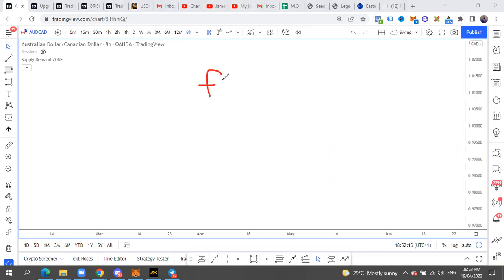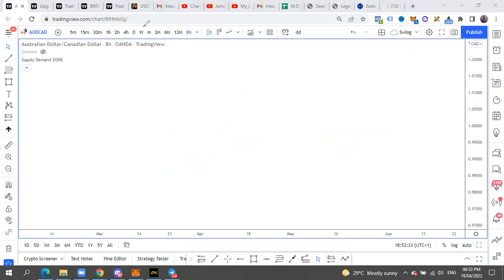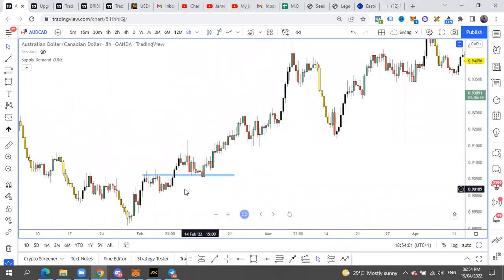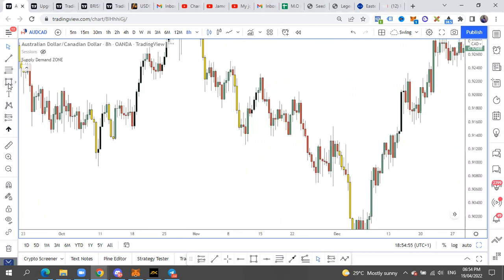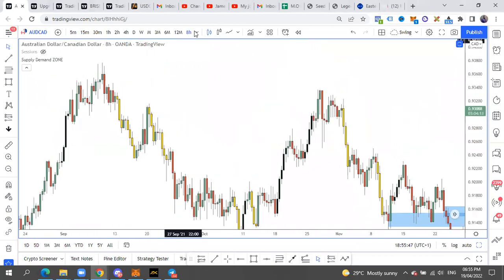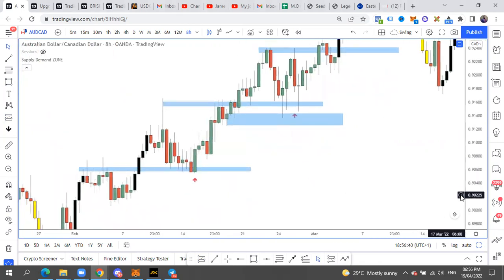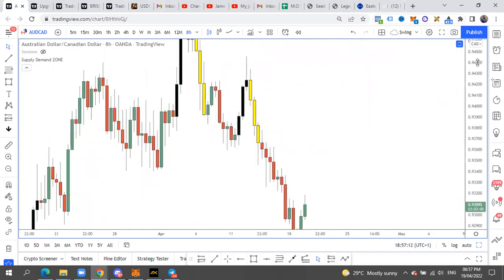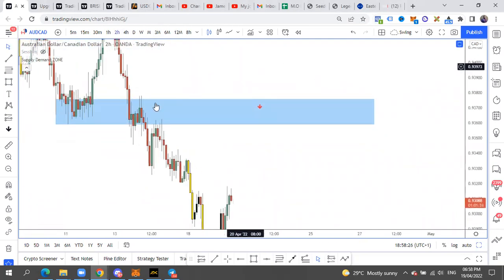Flip Zone Trading | Forex Trading | Traders Chat Ep61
Flip Zone Trading | Forex Trading

➥➥➥ Forex Broker  ➥➥➥

➥➥➥ FOLLOW ME ➥➥➥